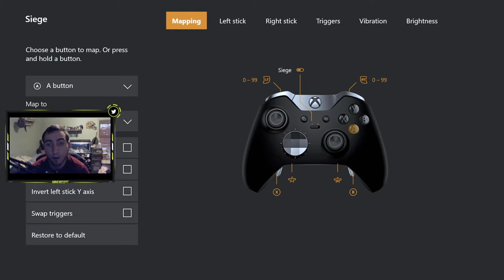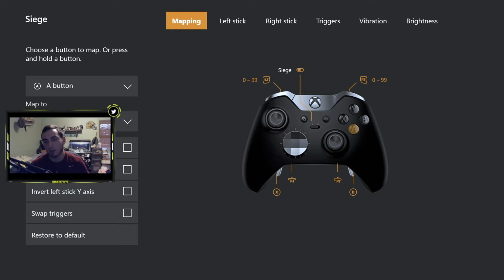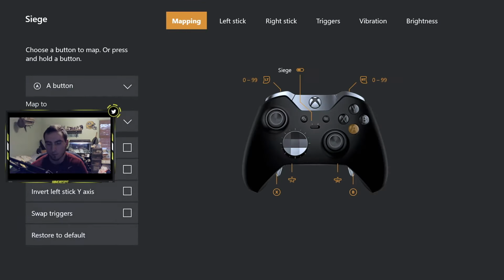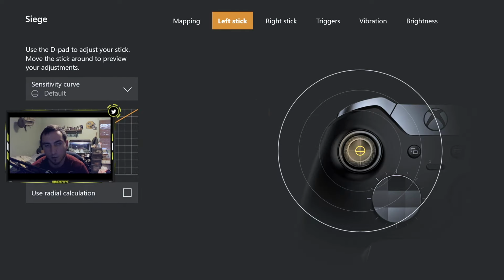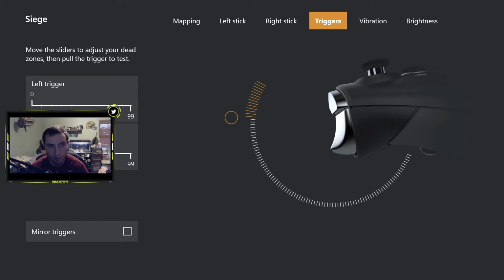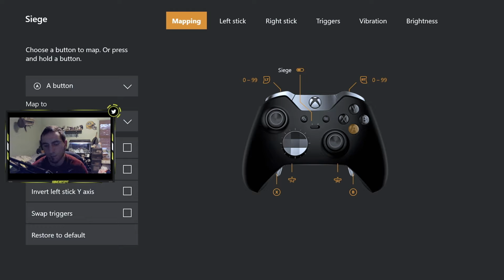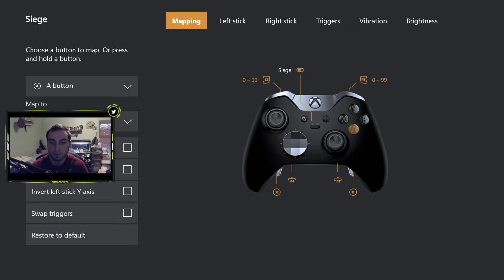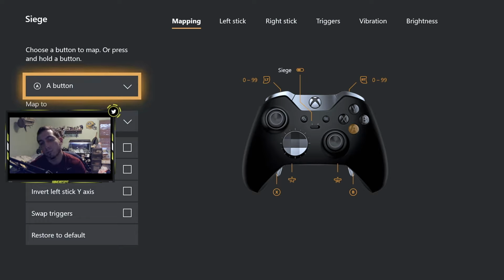ELITE CONTROLLER SETTINGS OF A DIAMOND IN RAINBOW SIX SIEGE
Fianlly got all my settings done boys and for those of you who I know are going to ask my sens is 100vert/hor and 50 ads. I play with default sticks no control freaks or anything like that.